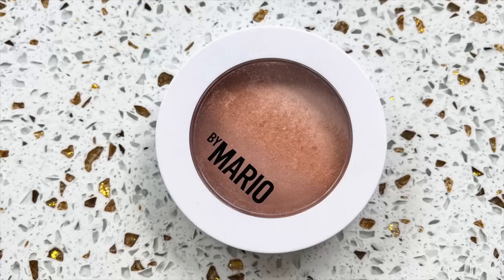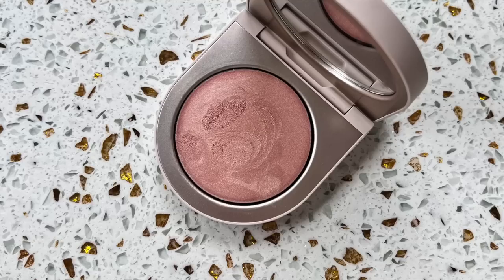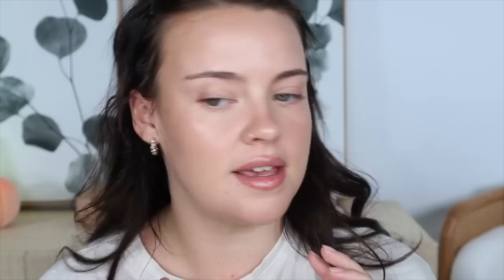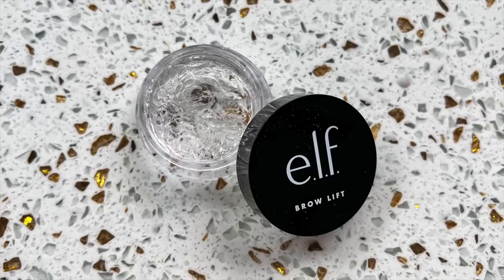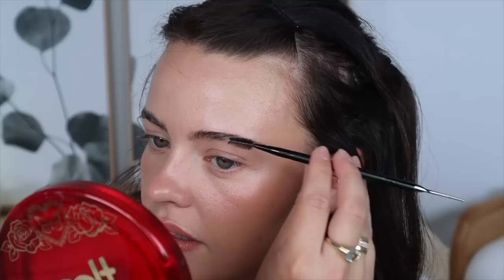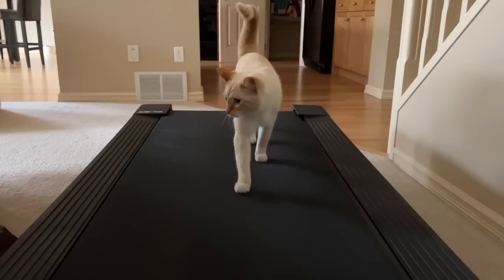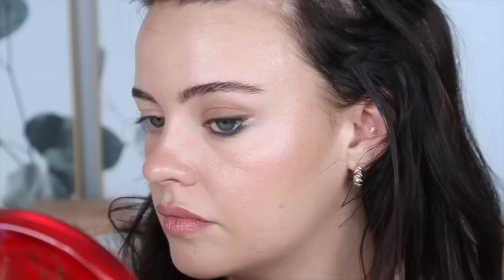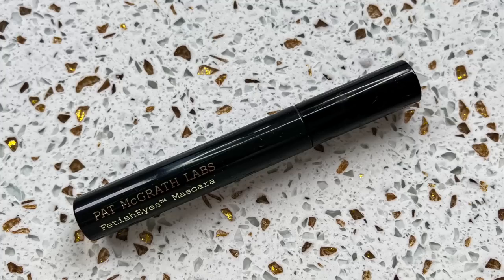Soft But Sultry For Everyday or Nights Out 🖤 | Julia Adams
🌸ALL My Favourites! (Hair, Skincare, Body care, Fragrances & Makeup!)

(Mejuri, Nécessaire, Murad, Coco & Eve, Paula’s Choice, Stylevana, CurrentBody, Farmacy, Lights Lacquer, Velour Lashes, Moda Brushes)

Mac Lustreglass Sheer-Shine Lipstick - Thanks, Its Mac!

•Do you have botox & filler? No filler just botox on my forehead. I see Laura at Face FX in Edmonton AB